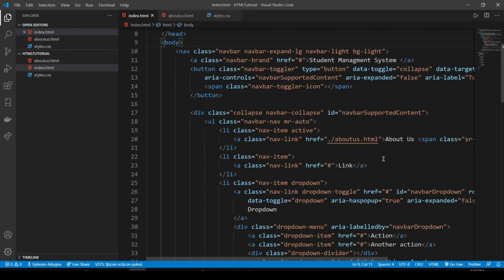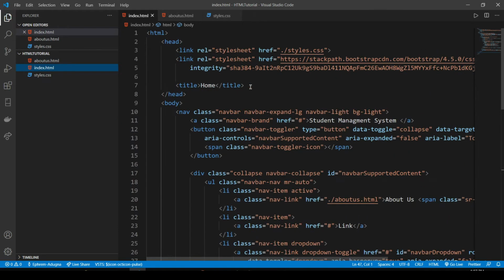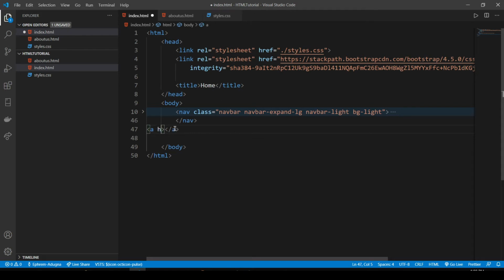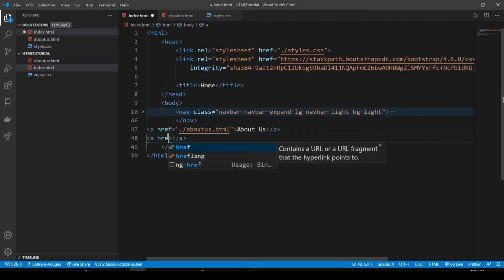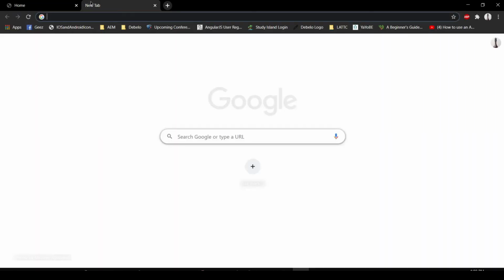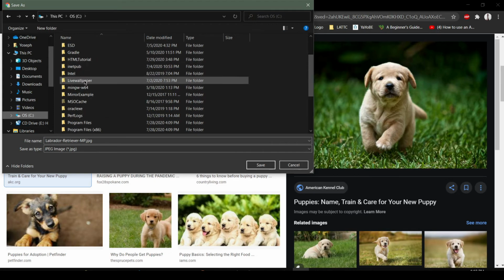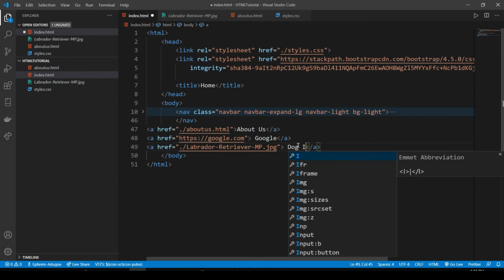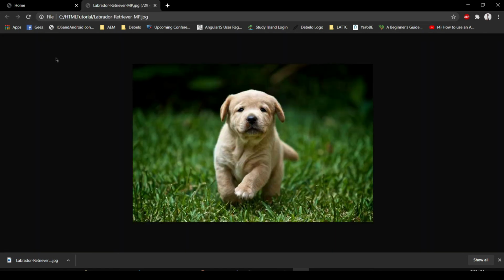How to Make a Website as a Teen! Pt.12 - Links| ithahu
Hello, and welcome to Part 12 of this web design tutorial for teens. In this video, we will be talking about using links in HTML.